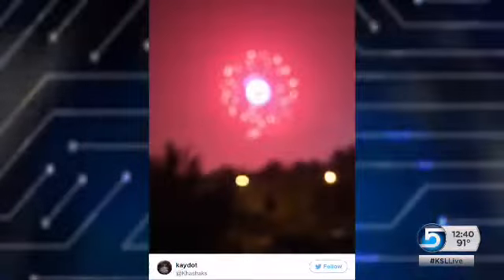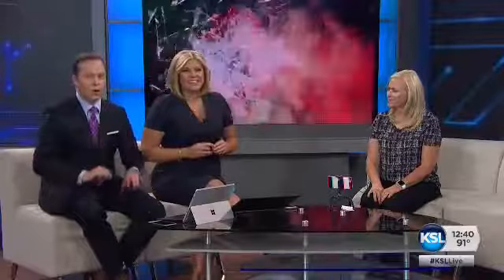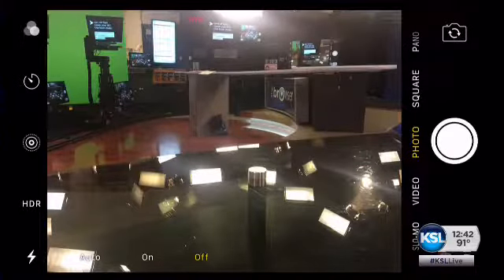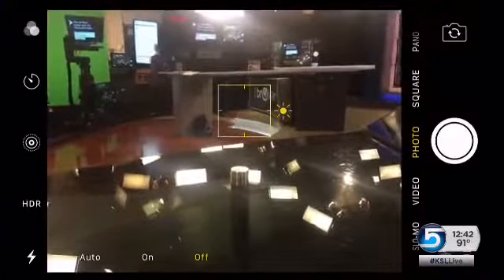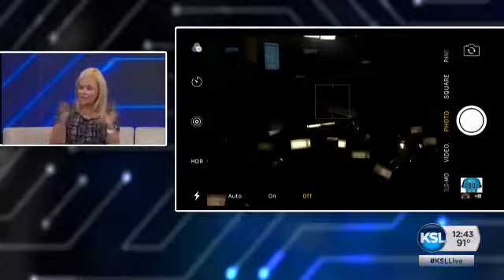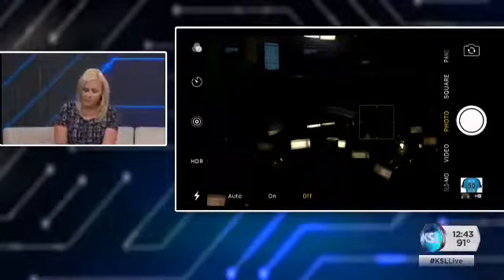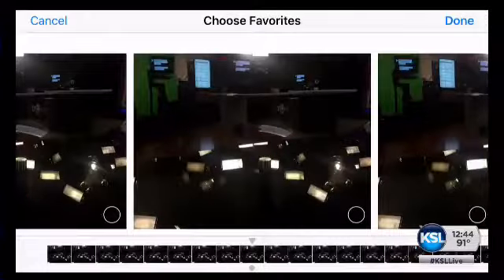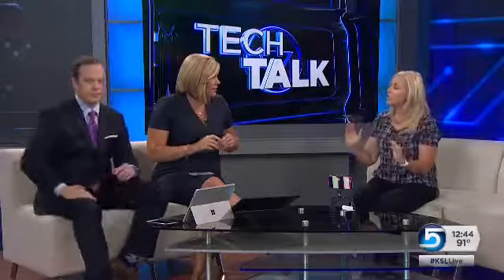How to take the best firework photos on your phone